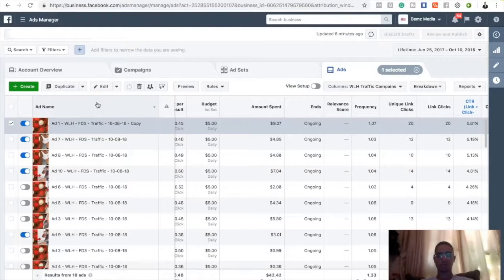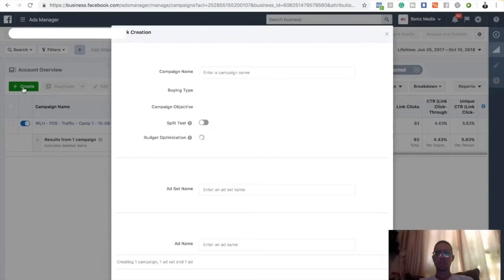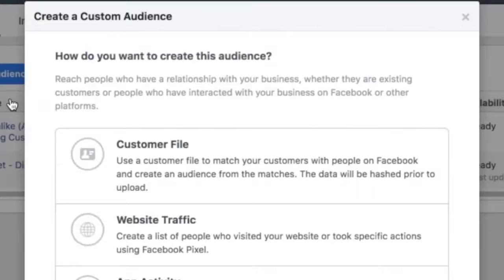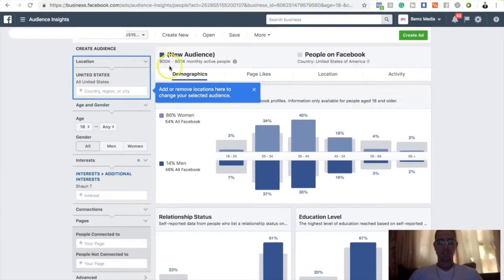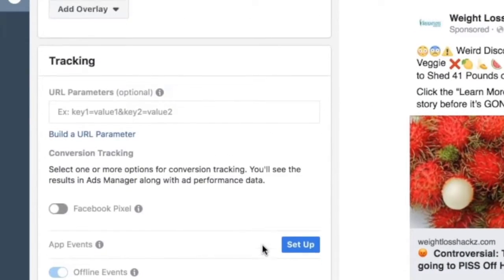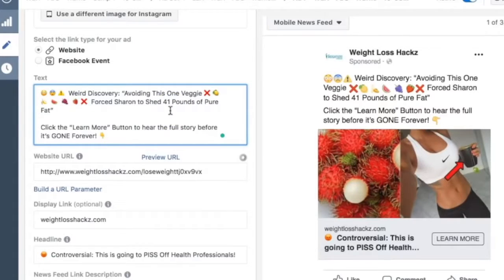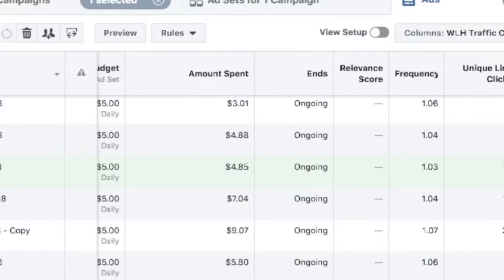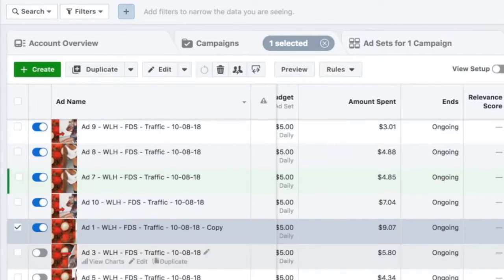How to use Facebook Ads for Affiliate Marketing [ FREE TRAINING ]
Facebook Ads can be a real head scratcher at times, but good thing we got EricEllisJr here to break it down for all the beginners that are just starting out in online affiliate marketing.

✦ Get Traffic To Your Affiliate Offers Today!
✦ Start Building an Email List.

▾ Free Books to take your Digital Marketing Career to the Next Level ▾

Attribution:  EricEllisJr
Indication of Changes Made: Intro & Outro Changes Made to the Original Video Content

Other Good Vids to Watch:
How to create a facebook ad for affiliate marketing FAST and EASY in 2018!